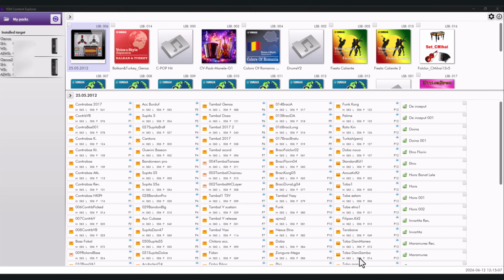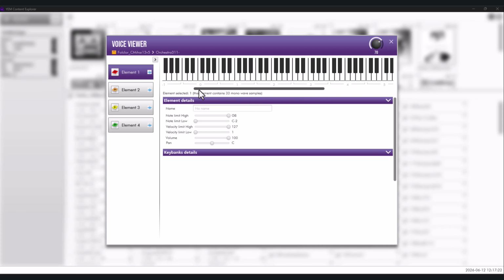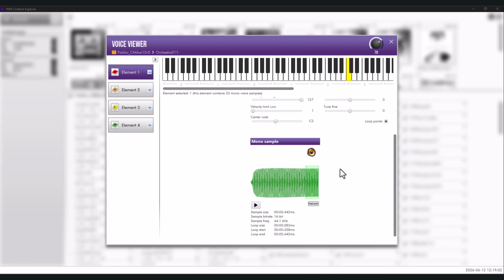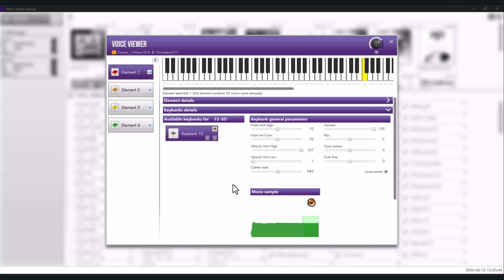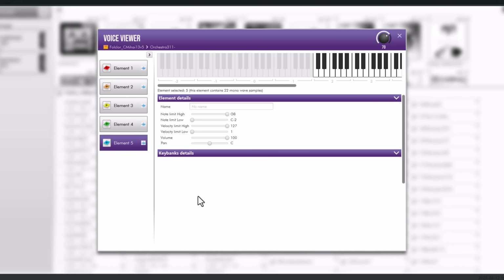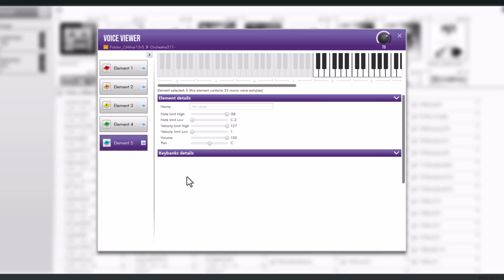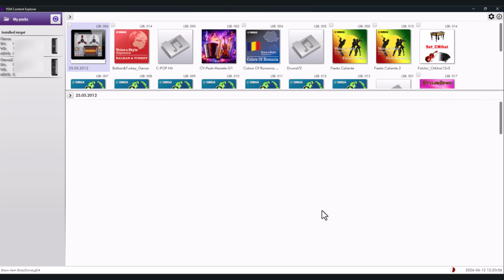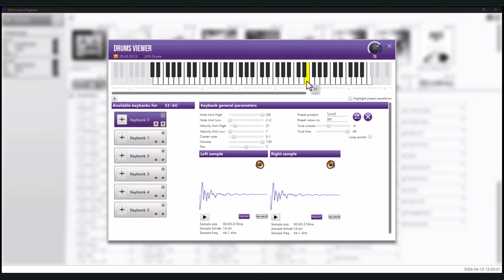0️⃣3️⃣ YEM-CE v3 - Voice Viewer and Drums Viewer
In this video I wanted to show you how the Voice Viewer and Drums Viewer screens are working, and how the functions inside works.

All rigths to the video and the software are reserved to Vali Maties!